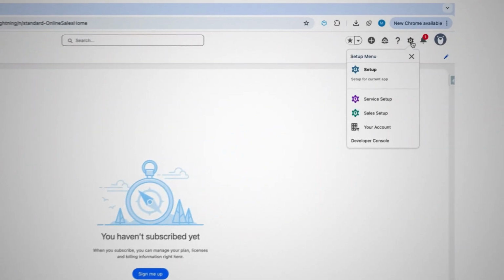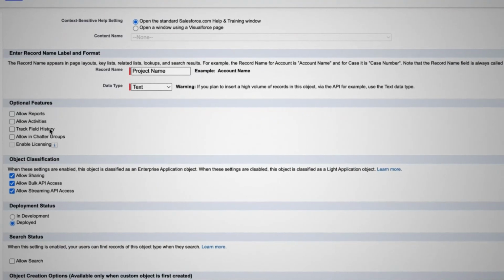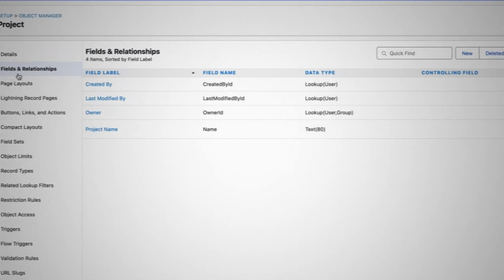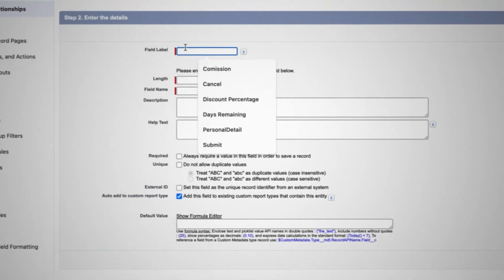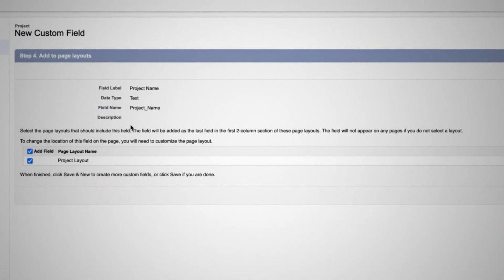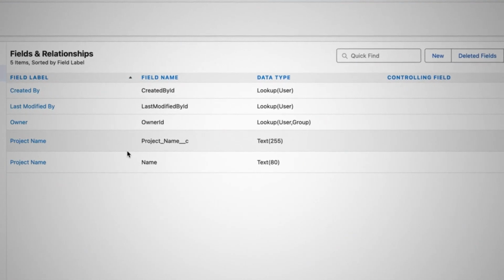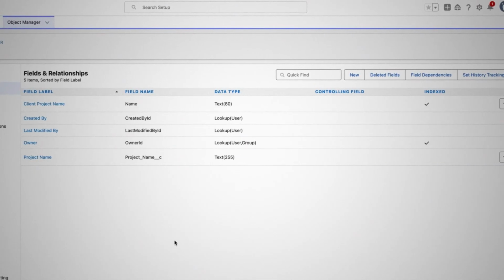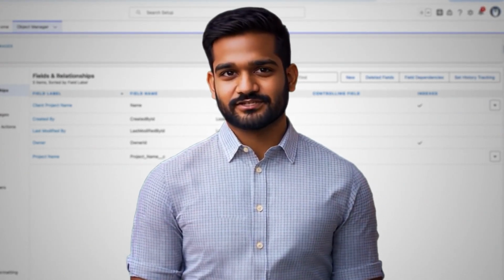Create Custom Object & Fields | Salesforce Tutorials | Salesforce for Beginners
In this guide on Create Custom Object & Fields, you'll learn step-by-step how to create custom object in salesforce and create custom fields in salesforce—two foundational skills every beginner should master. As part of our Create Custom Object & Fields - Salesforce Tutorials, we break down each step so it's simple to follow. These salesforce tutorials are perfect for anyone looking to get hands-on with salesforce, whether you're starting your journey with a salesforce tutorial, diving into salesforce training, or just wondering what is salesforce. This salesforce tutorial for beginners is paired with detailed salesforce training videos for beginners, making it a great resource for salesforce for beginners and anyone browsing salesforce tutorials for beginners. Understanding how to work with custom object, custom fields, custom object in salesforce, and custom fields in salesforce will empower you to build tailored solutions and maximize your CRM’s capabilities.

0:00 Introduction
0:06 Agenda of the Video
0:17 Create a Custom Object
0:26 Practical Example
1:16 Choose the Field Type
1:25 Enter the Details
1:40 Establish Field-Level Security
1:46 Page Layouts
1:54 Fields and Relationships
2:40 Final Remarks

Create Custom Object & Fields

create custom object in salesforce

create custom fields in salesforce

Create Custom Object & Fields - Salesforce Tutorials

salesforce tutorials

salesforce

salesforce tutorial

salesforce training

salesforce tutorials for beginners

custom object

custom fields

custom fields in salesforce

custom object in salesforce